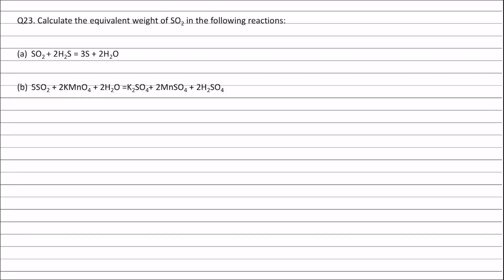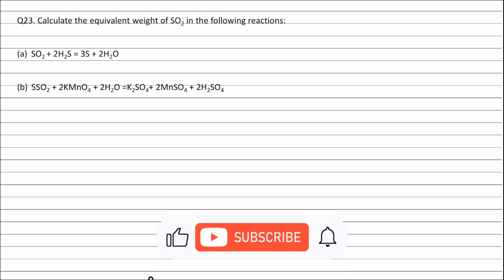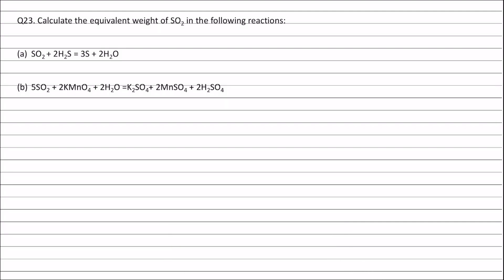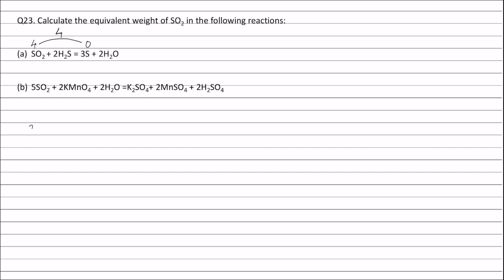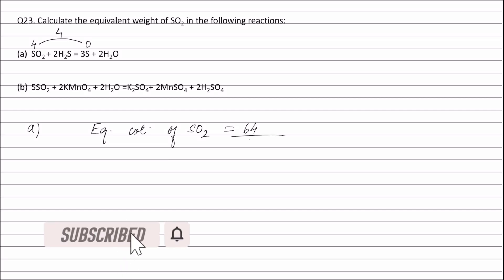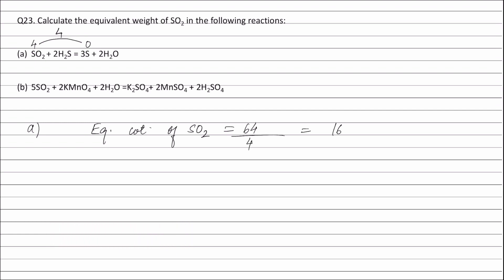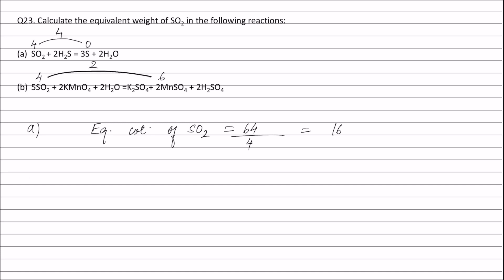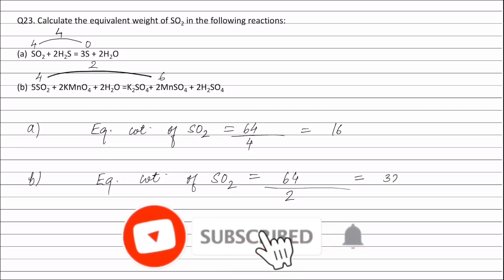Q23. Calculate the equivalent weight of SO2 in the following reactions SO2 + 2H2S = 3S + 2H2O5SO2 +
Q23. Calculate the equivalent weight of SO2 in the following reactions:
SO2 + 2H2S = 3S + 2H2O
5SO2 + 2KMnO4 + 2H2O =K2SO4+ 2MnSO4 + 2H2SO4